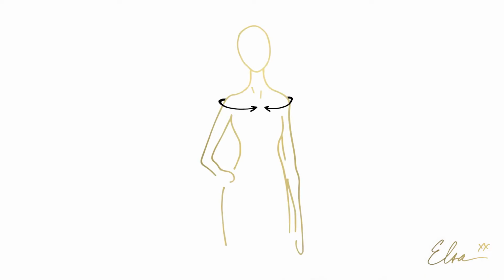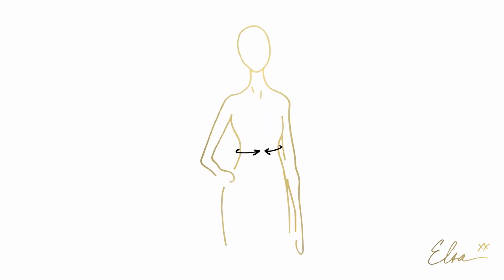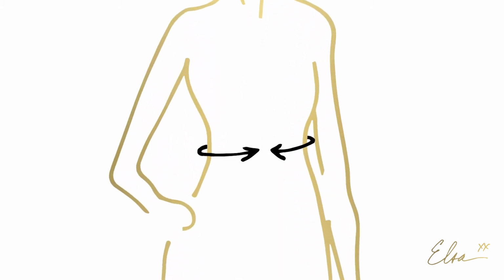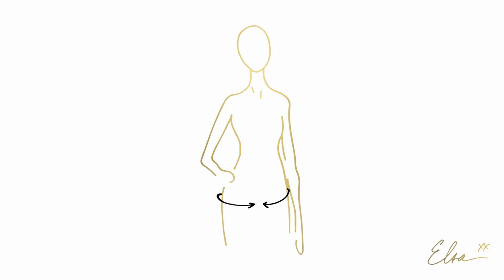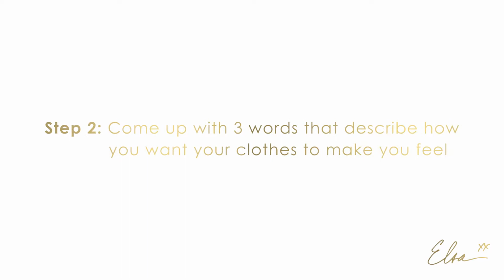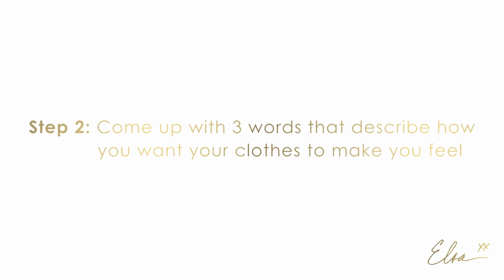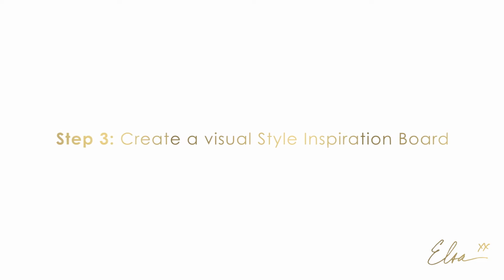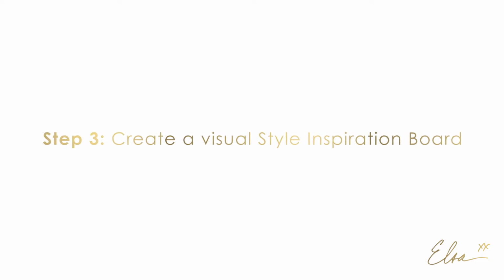How to Create a Wardrobe You Love!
Ever wonder why you get so excited about buying that beautiful new top and then it sits in your closet for months, unworn with the tag still on it?

In this video I talk about how you can start making better decisions about your clothing choices in order to create an amazing wardrobe that you'll fall head over heels for.

For more fun and practical tips on how to master your Personal Style, head over